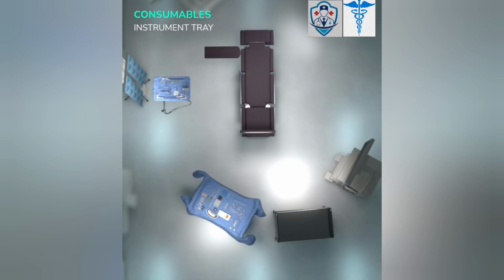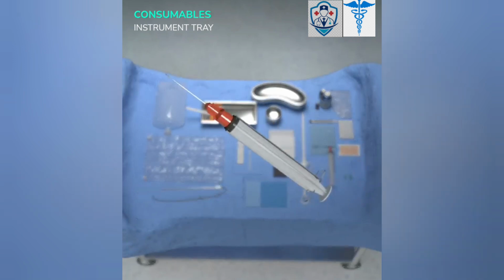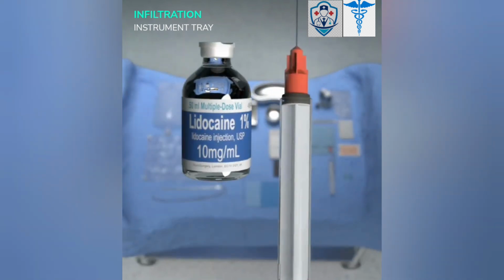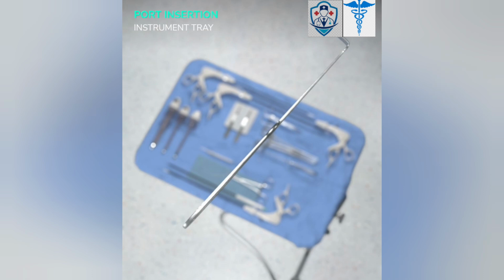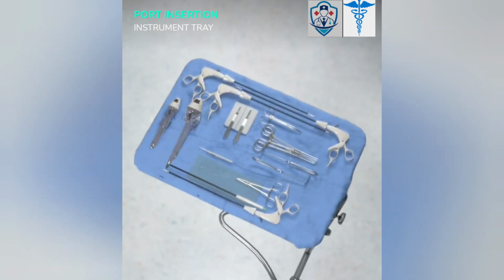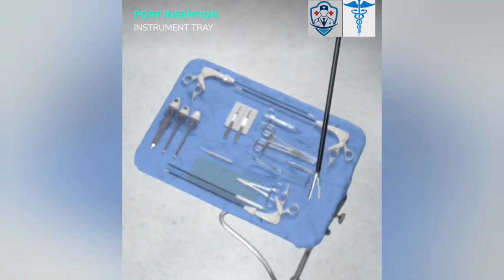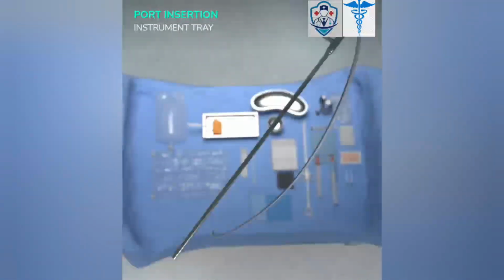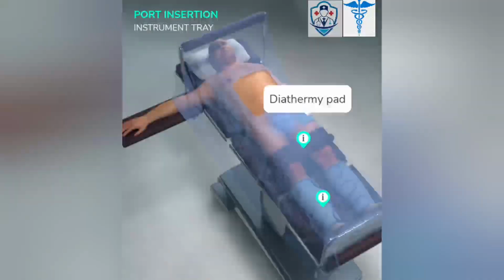Laparoscopic appendectomy surgical instruments Tray ///# 3D Animation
A laparoscopic appendectomy surgical tray typically contains instruments needed for minimally invasive removal of the appendix. Here's a general list of the items you’d find on such a tray:

Basic Instruments://

1. Trocars (3–4)10mm (camera port)5mm (working ports)
2. Laparoscope10mm or 5mm (30° preferred)
3. Insufflation needle (Veress needle)
4. Camera and light source cables

Grasping and Dissecting Instruments://

1. Maryland dissector
2. Grasper (atraumatic)
3. Scissors (laparoscopic)
4. Bipolar or monopolar cautery instrument
5. Hook or spatula electrode

Appendix-Specific Tools://

1. Endoloop or Ligature (for base of appendix)
2. Clip applier (5mm or 10mm)
3. Specimen retrieval bag
4. Suction/irrigation device

Other Items:///

1. Needle holder (laparoscopic)
2. Laparoscopic port closure device (optional)
3. Suture material
4. Skin stapler or suture for

Notice:
Important Safety Reminder//

Do not use any surgical instruments on your own under any circumstances. Improper use of medical tools can lead to serious injury, infection, or other health complications. Always seek assistance from a qualified medical professional when such instruments are required.

Your safety is our priority.